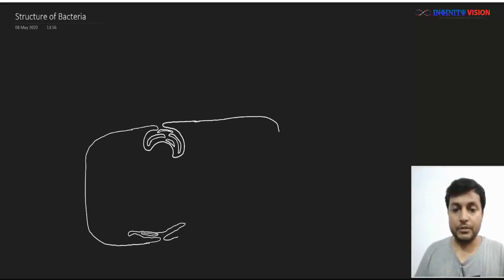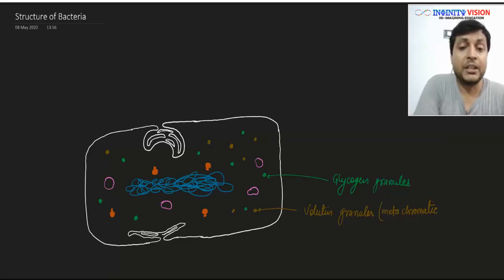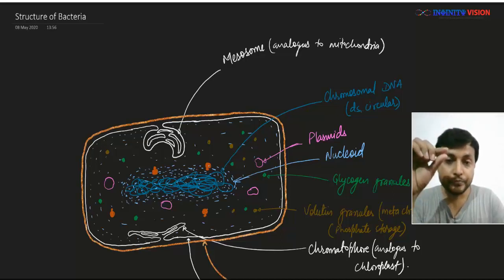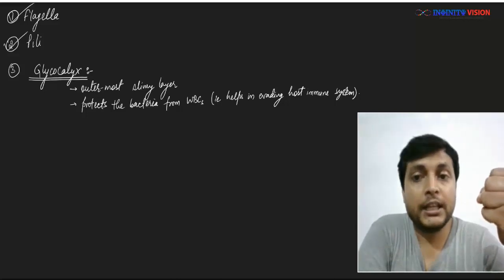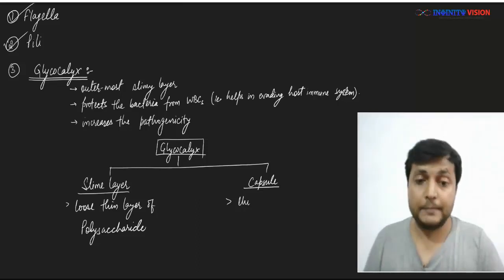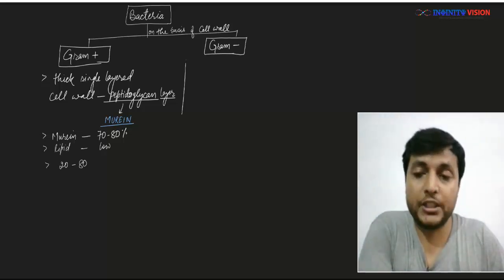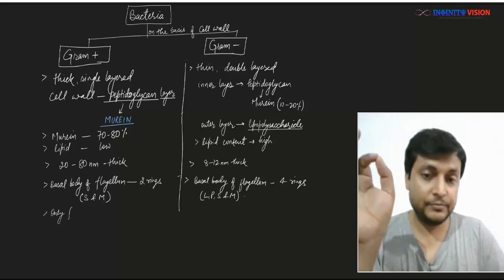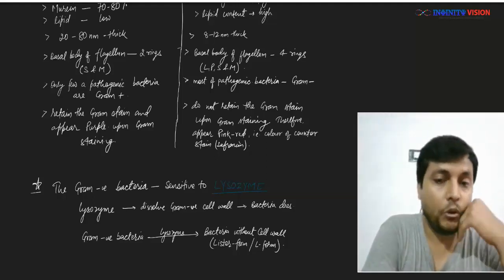BIO Class 11 | Lecture 4 - Monera (3) | NCERT Ch 2 Biological Classification